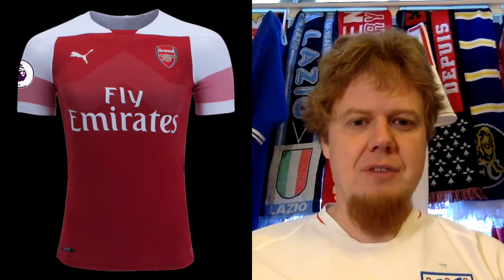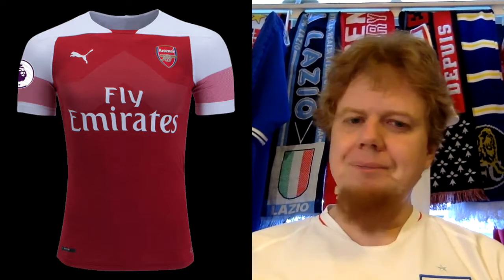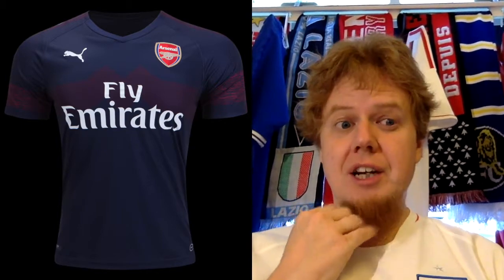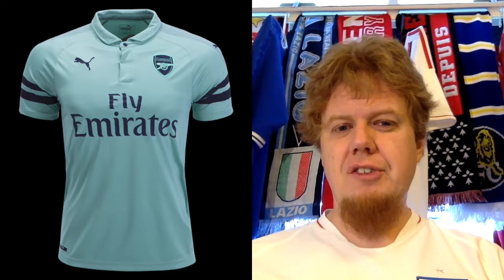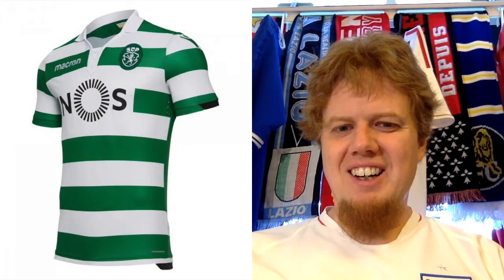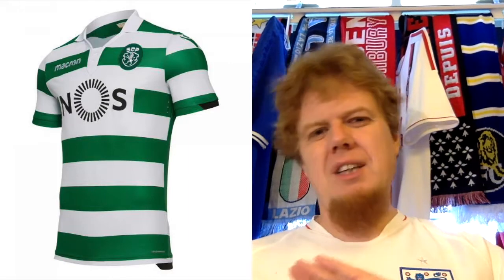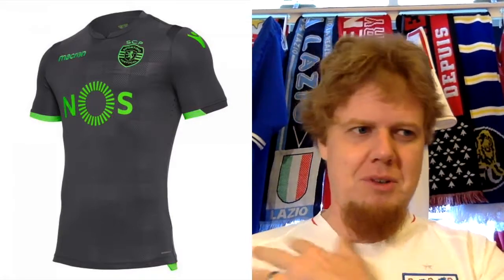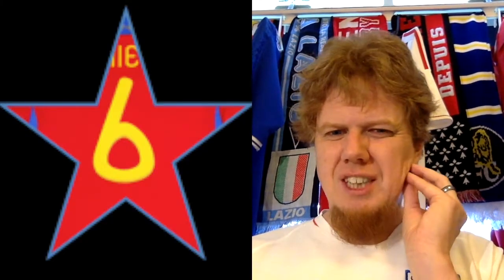2018-19 UEFA Europa League Jersey Review - Part 5: Arsenal, Sporting, Qarabag, Poltava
Two well known teams, two Eastern Europeans in an overall interesting group.